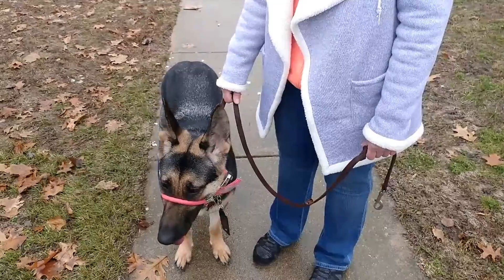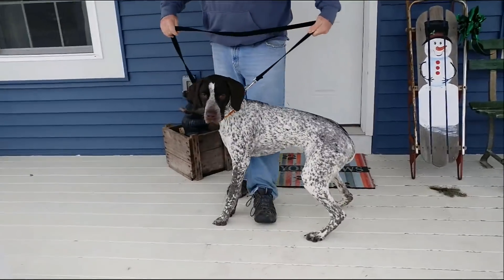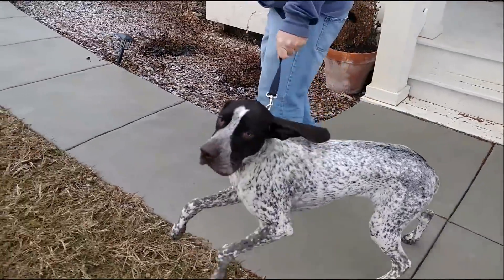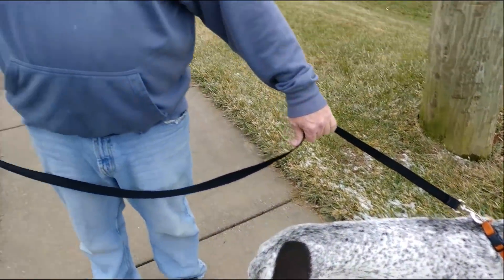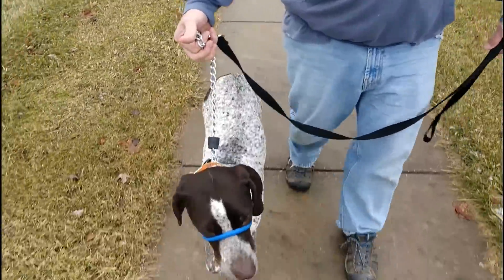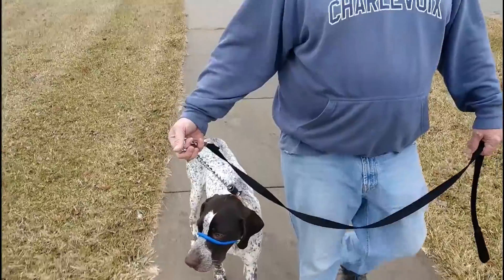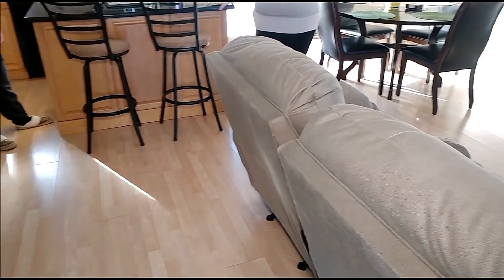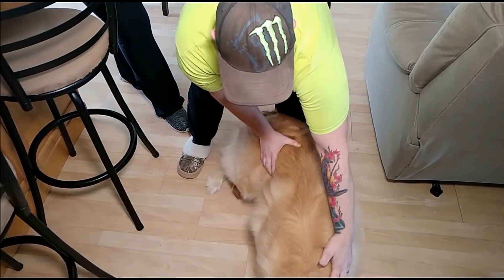Unbelievable Dog Training Collar - SafeCalm - Dog Whisperer BIG CHUCK MCBRIDE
THE AMAZING SAFECALM DOG TRAINING COLLAR - IT’S SAFE! IT’S EASY! IT WORKS!
The SafeCalm Dog Training Collar works; it’s safe; it's comfortable, and doesn’t restrict a dog's vision. It provides a safe, quick, and humane way to create instant calm and obedience.
The SafeCalm Collar doesn't choke; pinch or pull from the snout like competitive training collars. SafeCalm uses the snap sound of the chain to correct, and no other product uses the Correction Pull-down Effect which gently pulls down on the snout for correction. The SafeCalm Collar helps or fixes all behavior issues: walking, anxiety, aggression, dominance, frustration, high-energy, hyperactivity, insecurity, jumping, barking.
The SafeCalm Collar simulates a mother dog calming her puppy by nudging its snout with her mouth, the first calming sensation a dog experiences; it means "You're safe, be calm".
The SafeCalm Collar is a benefit to all dog owners, disabled persons, seniors, children, trainers, pet liability firms, and people who work in the pet services industry.